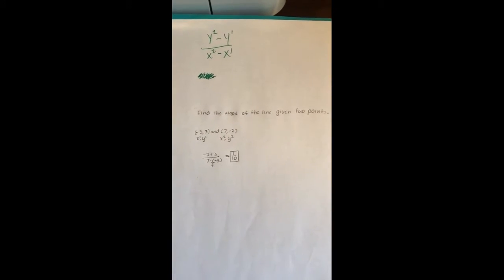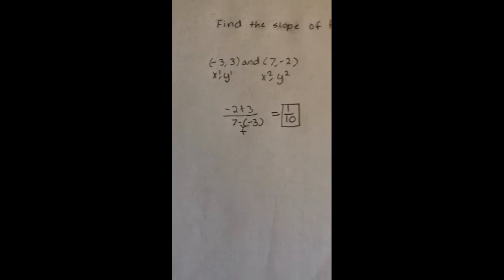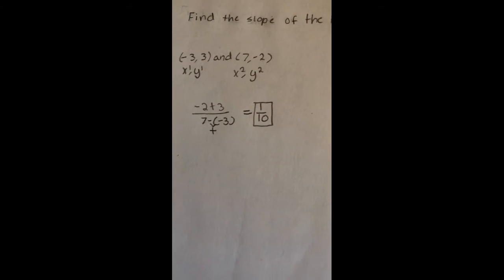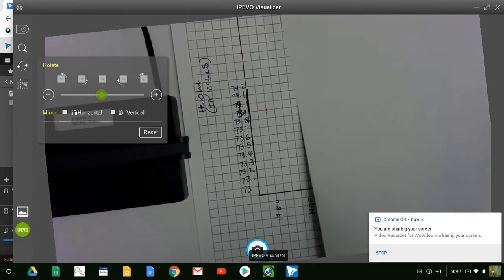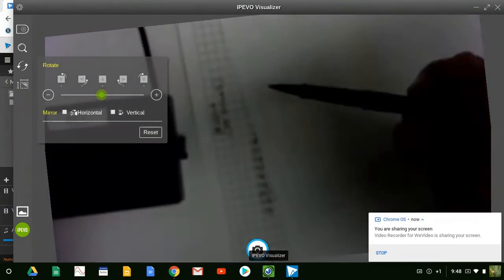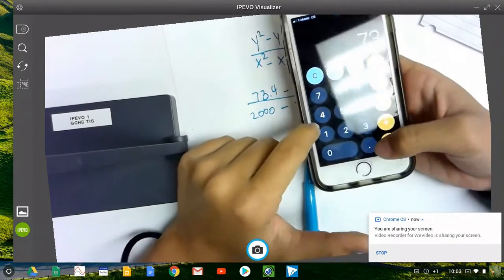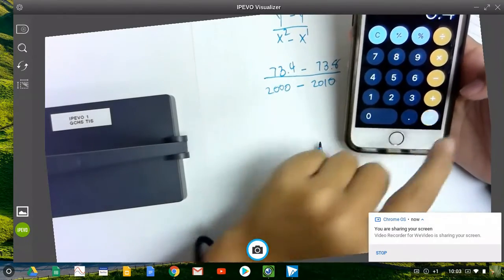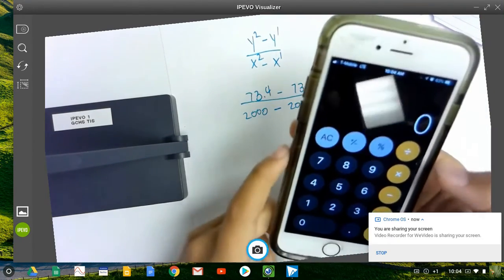Valerie O, Emily R, and Aidan L Algebra Project